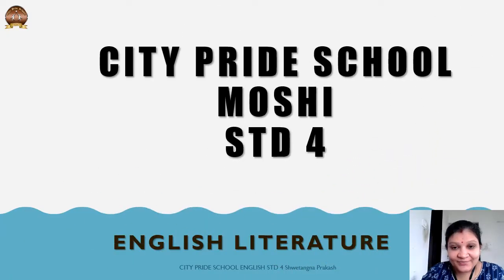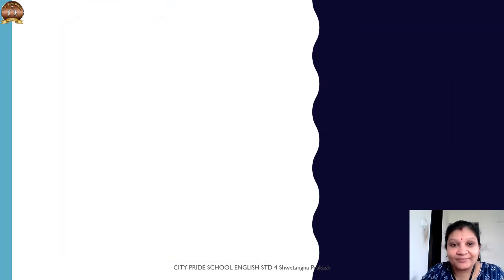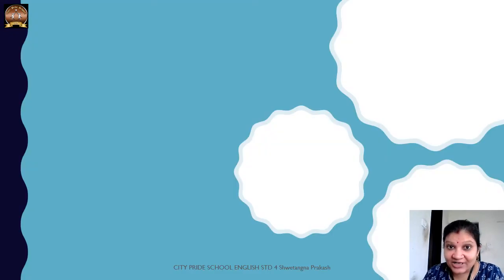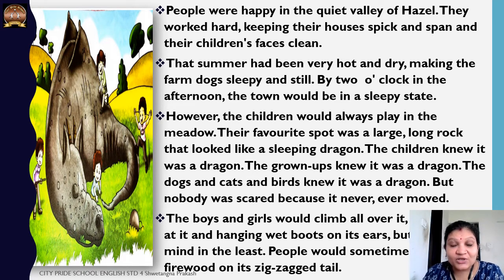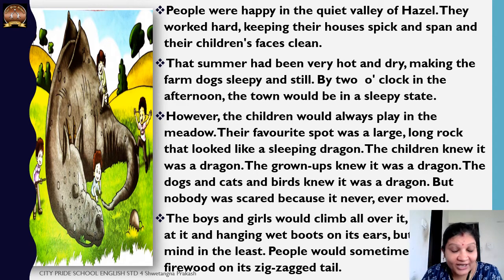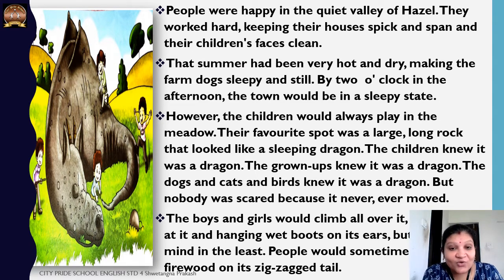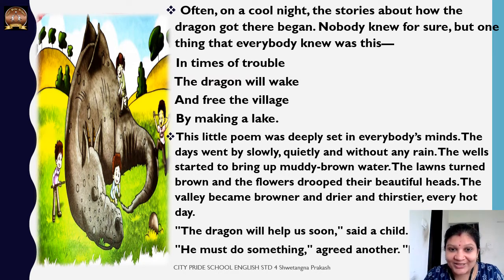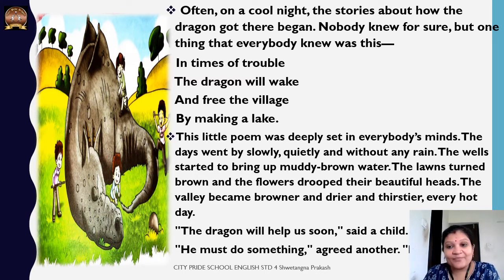CPS std 4 The Dragon Rock V 1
The Dragon Rock Part 1